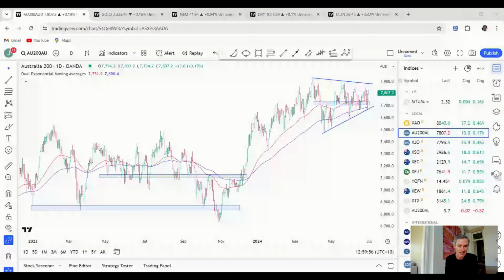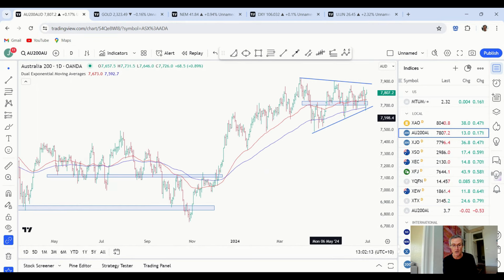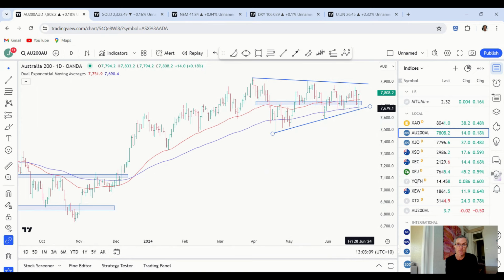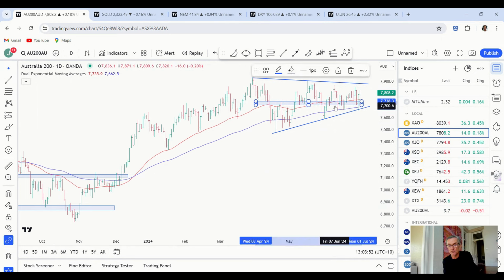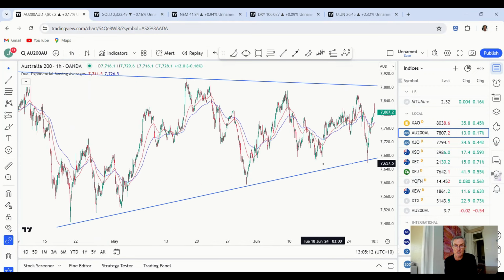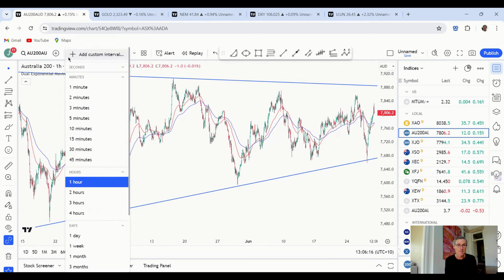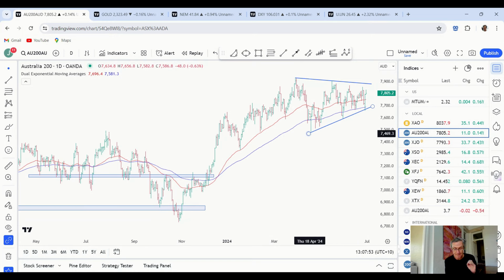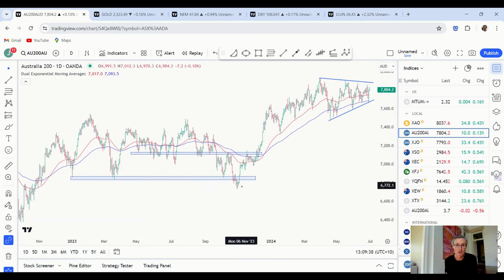ASX 200 Tug-Of-War Nears An End (Get Ready For A Big Move) | Stock Market Technical Analysis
🌟 Trade the Trend is a weekly video about where ASX shares and the stock market are heading. It's for investors and traders looking for technical analysis of ASX stocks, the ASX 200, the SP500, as well as stock markets and commodities markets in general.

00:00 Intro
00:30 ASX 200 tug-of-war nearing an end (be ready)
03:00 Look at this surprising price action
06:00 Make sure you're aware of this key risk
07:05 These are the big ASX 200 levels to watch
08:25 This is what I think happens next

Strategy Session Member Content

[11:00] Why the Small Ords next move is important
[14:10] This is what I've found in all my years of trading
[17:15] Why I'm not buying this pullback in gold
[20:10] This could have a big impact on commodities
[24:50] Look what this gold indicator just did
[27:15] Copper gives a textbook lesson in FOMO
[31:10} Oil gives a lesson (that costs many people money)
[32:00] Is the uranium bull market over (this is what I'm doing)?
[38:20] Stock 1: A recovery play you've probably never heard of
[42:20] Stock 2: This isn't for most people (but it's a great set-up)
[47:00] Q&A with lots of stock ideas